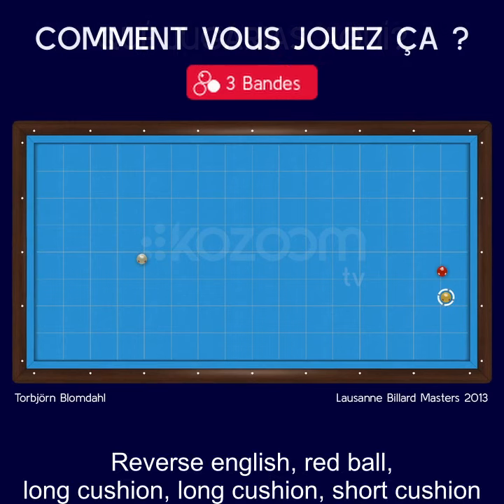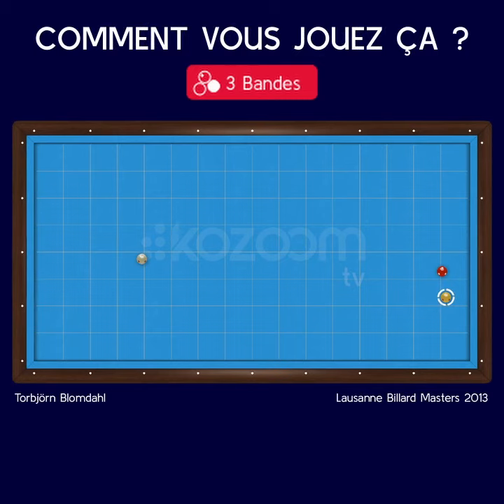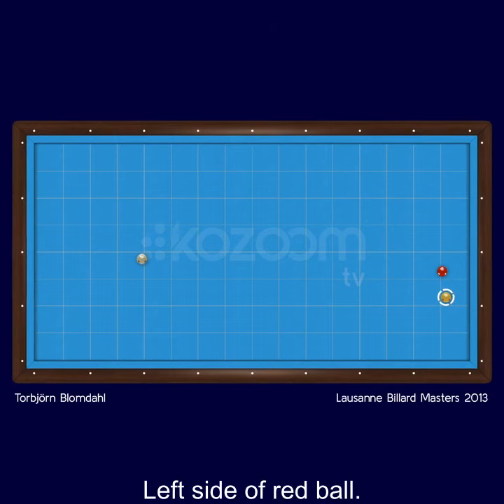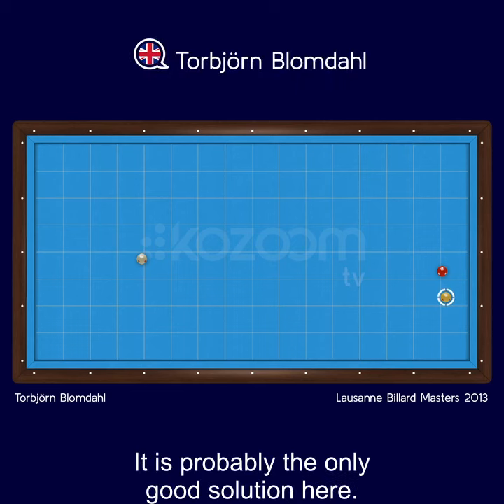3-Cushion shot by Torbjörn Blomdahl (Lausanne 2013)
3-Cushion shot by Torbjörn Blomdahl (Lausanne 2013)